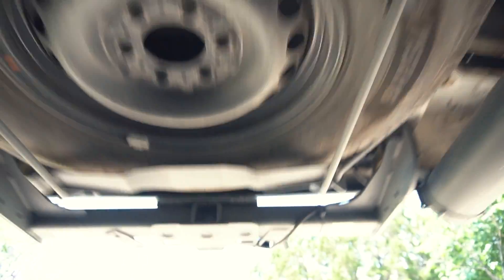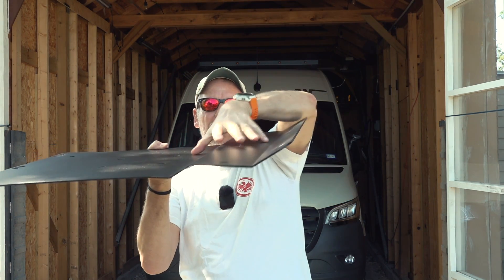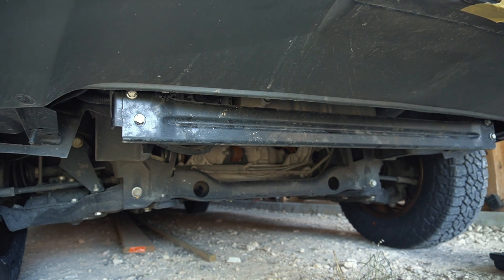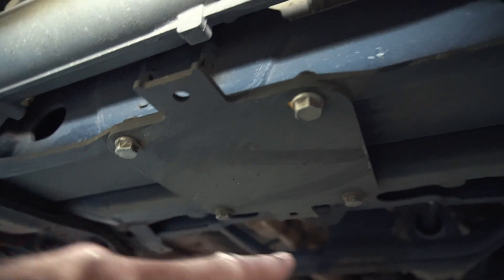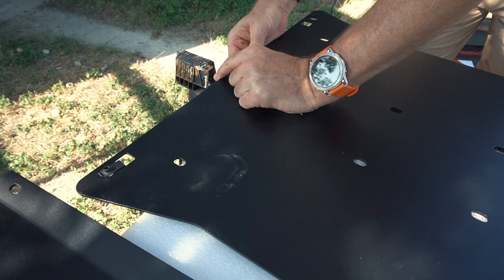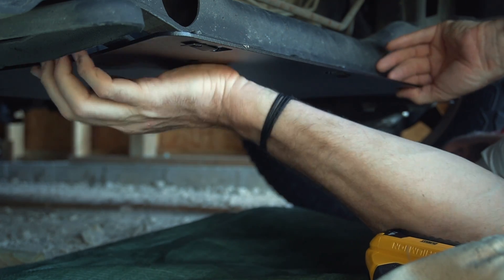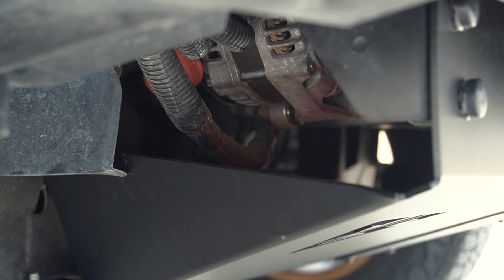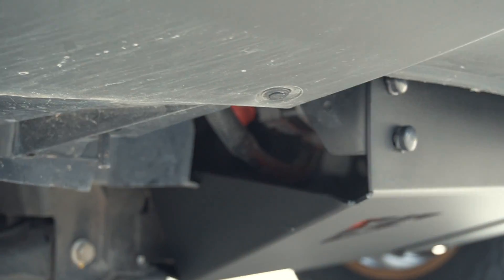Vanspeed Skid Plate | Mercedes Sprinter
Vanspeed now makes a skidplate for the Sprinter, too. And at the time of releasing this video, I think I am first showing its installation on YouTube. YEAH.